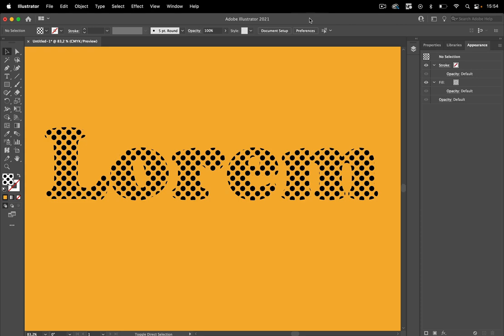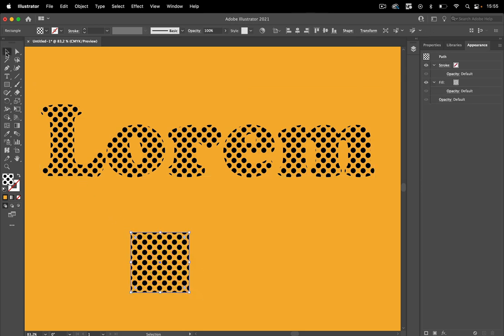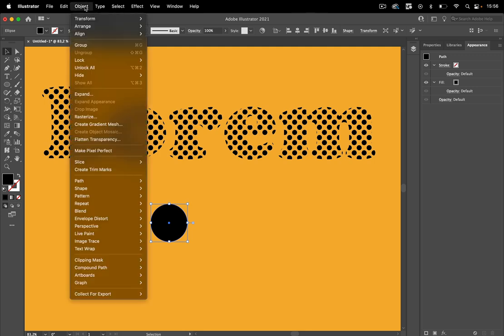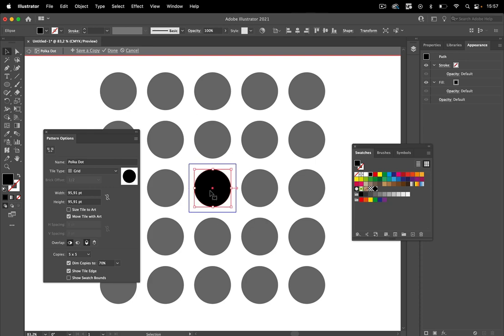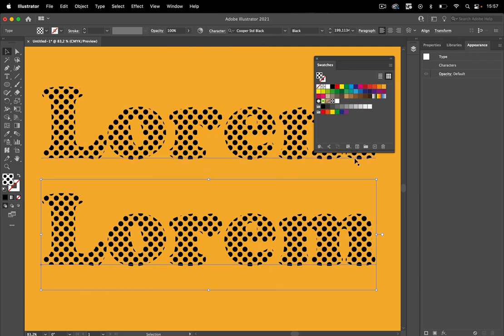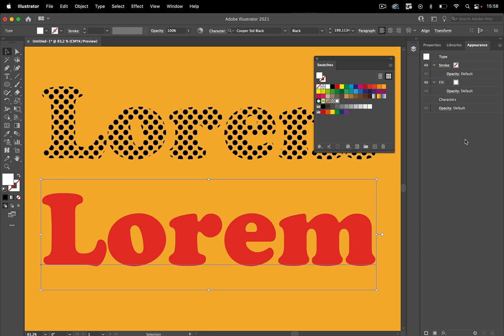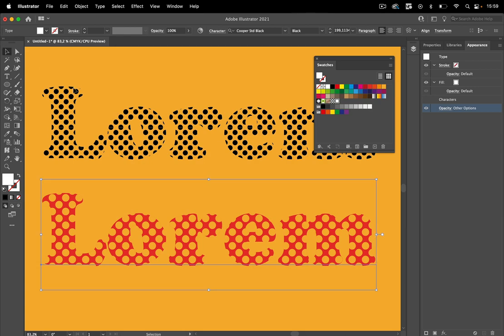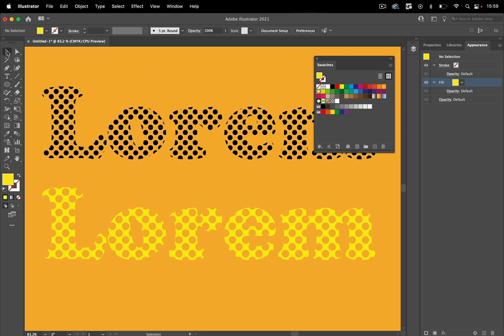Creating Very Flexible See-Through Polka Dot Patterns in Illustrator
What can you do when you want your patterns the other way round: with solid fills and little holes in them? Of course we only use one patterns for different colors.